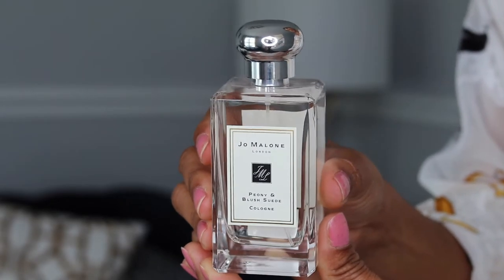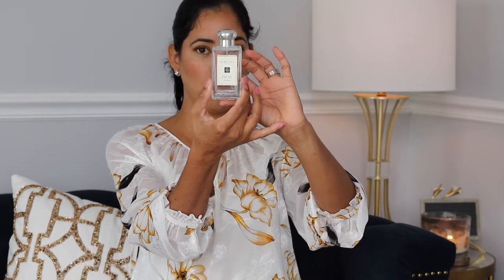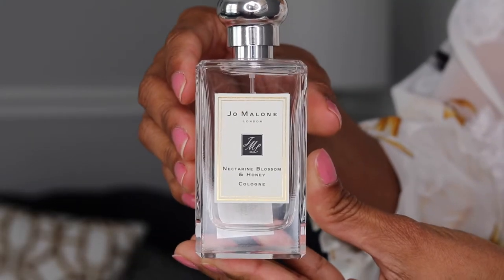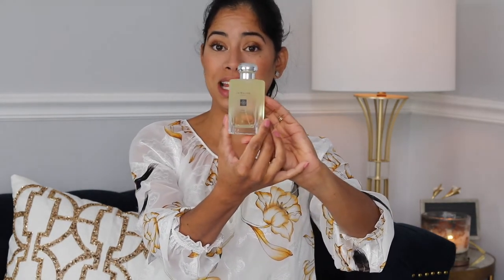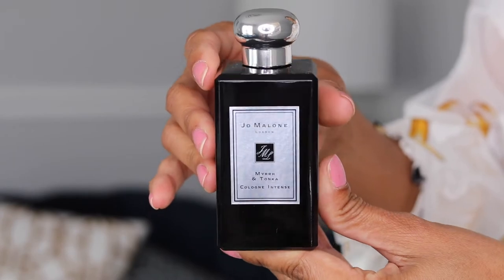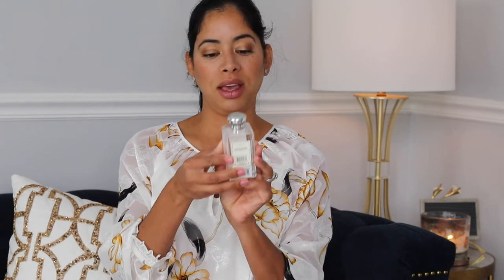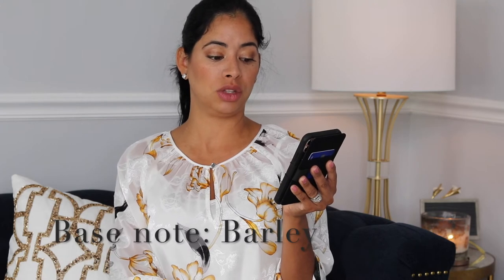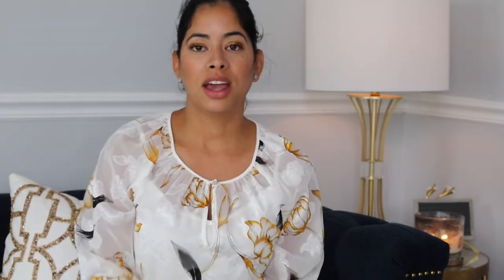Jo Malone Perfume collection 2020! Note, Best and Limited editions.| cari salgado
Hello! I hope you all are having a fantastic day.!In this video Im sharing with you my Jo Malone Perfume collection.  I hope you guys enjoy it and get some ideas just in case you have you eye on any of this ones.
 Thank you very much to my new Subscribers and to the ones that being there for a little bit, I really appreciate you. XOXO

Products Mentioned :
- Jo Malone London Peone and Blush Suede Cologne .
- Jo Malone London Wood Sage & Sea Salt.
- Jo Malone London Nectarine Blossom & Honey.
- Jo Malone London Mimosa & Cardamom
- Jo Malone London Yuja.
- Jo Malone London Myrrh & Tonka.
- Jo Malone London Velvet Rose & Oud.
- Jo Malone London Poppy & Barley.
- Jo Malone London Orange Bitters.
- Jo Malone London English Oak & Redcurrant.